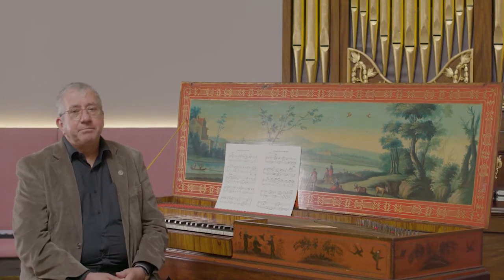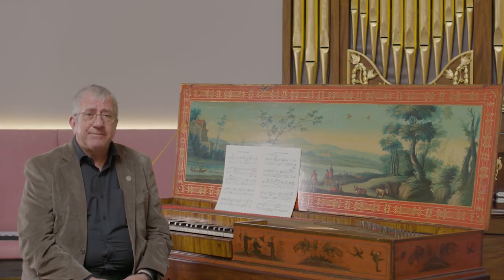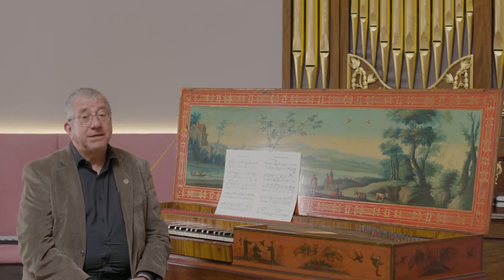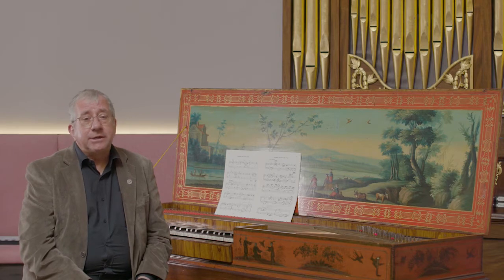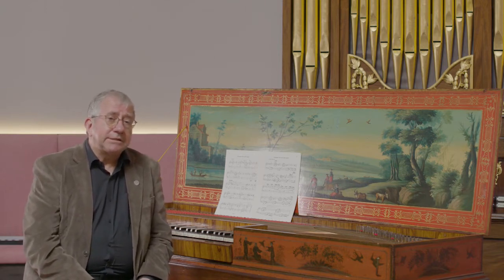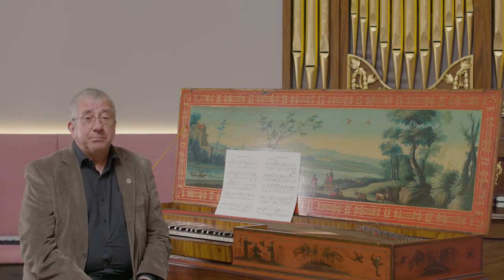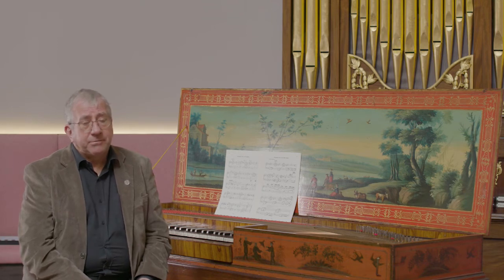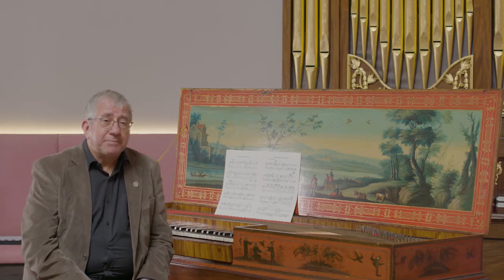Clavichord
John Kitchen plays the Hass clavichord of 1763 (MIMEd 4322).